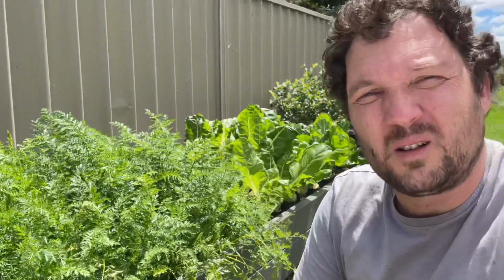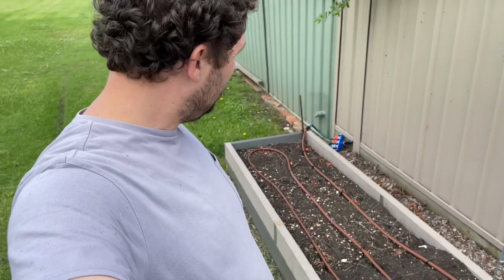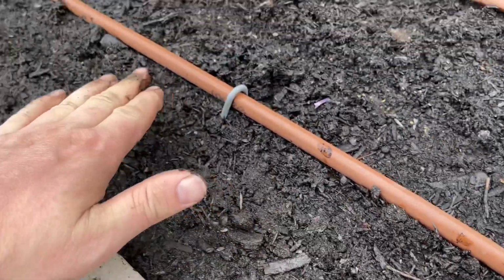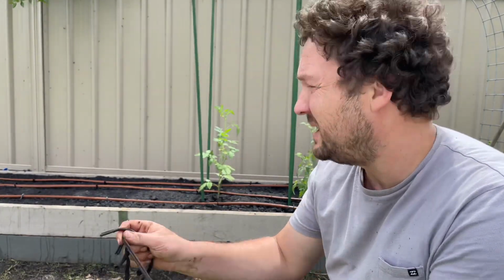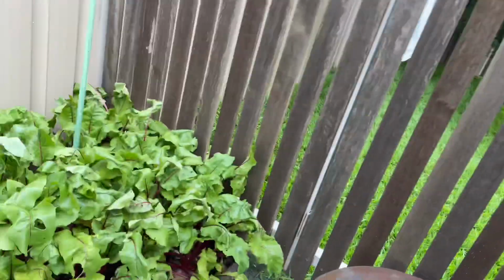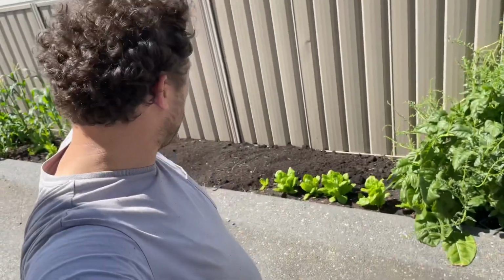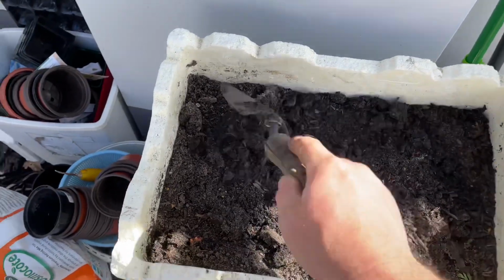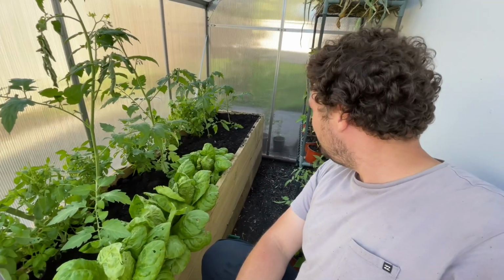A weekend in my garden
Today I want to take you along to do a gardening day with me. Weekends are my main gardening days and I want to show you what this looks like. Hopefully you will pick some good tips and trick while flowing me along. If this is something you like to see more off please let me know in the coments below.
Happy gardening.